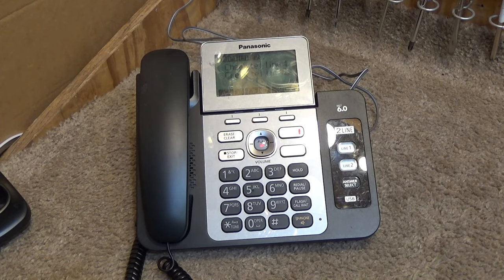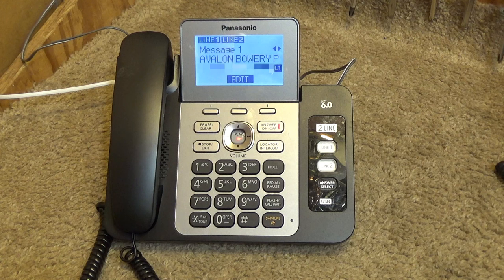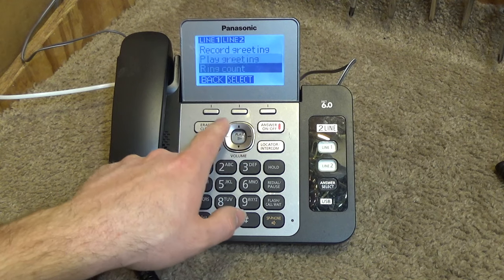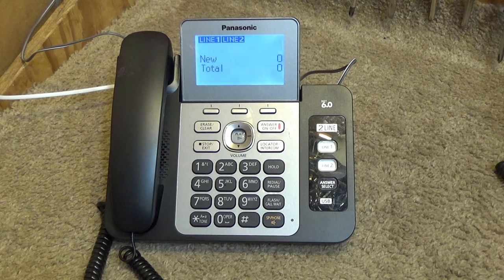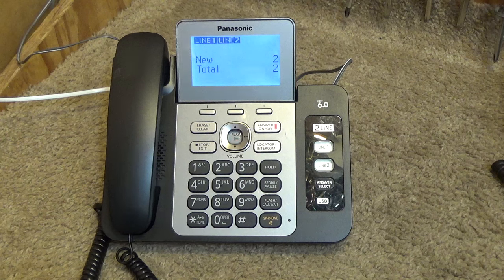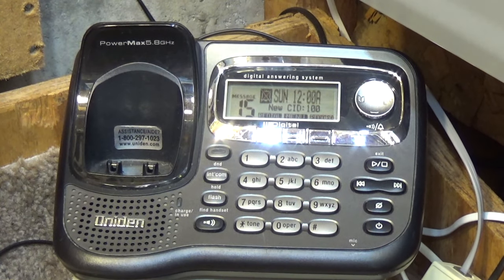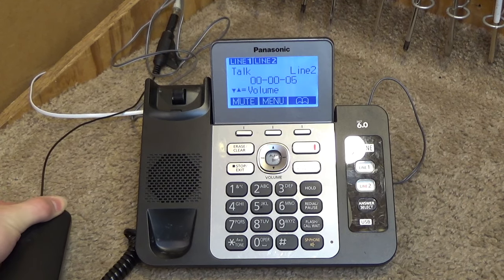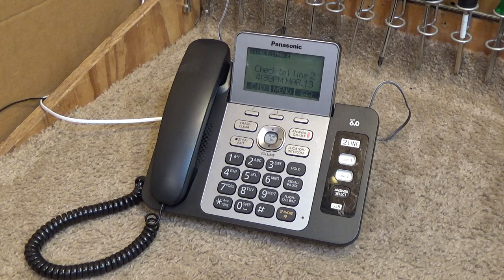Panasonic KX-TG9471 2-Line Corded/Cordless Phone with Digital Answering Machine | Initial Checkout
The initial checkout of a Panasonic 2-line DECT 6 corded/cordless telephone with digital answering system model KX-TG9471.